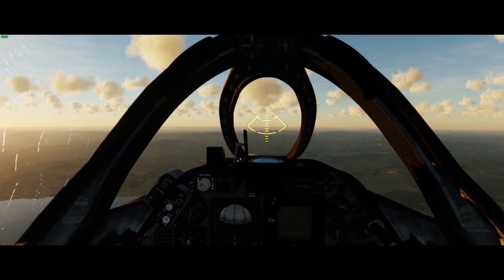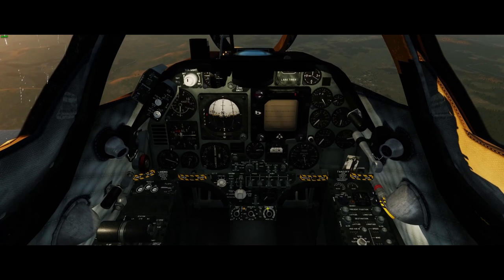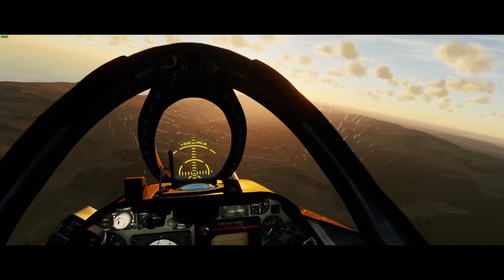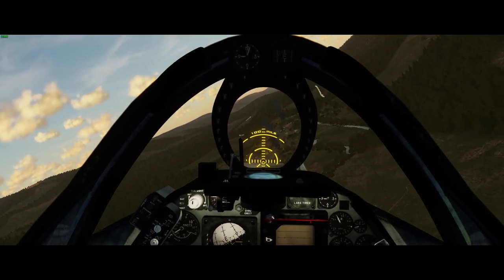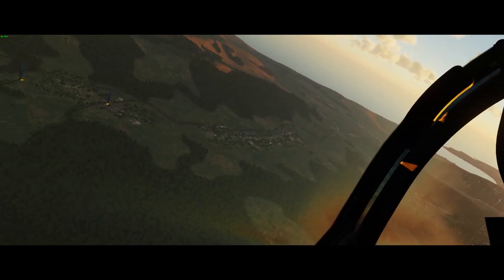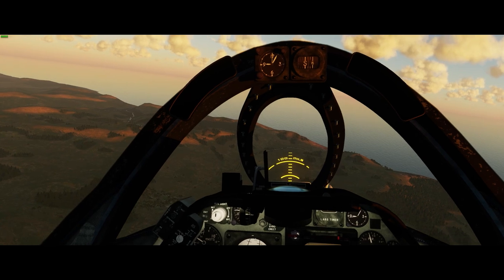DCS World A4E - Looks Like We Got Ourselves A Convoy!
DCS World
A4E
Skyhawk
CBU
Haiphong Harbour
Out hunting again in the Community A4E Skyhawk. This time we have a convoy that is stranded by our earlier bridges strike.  Time to break out the cluster bomb units.